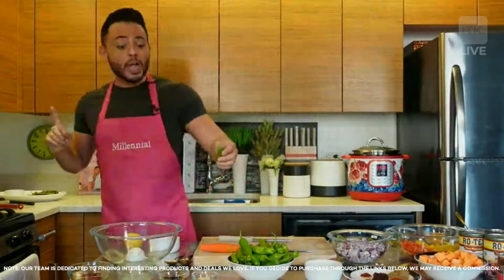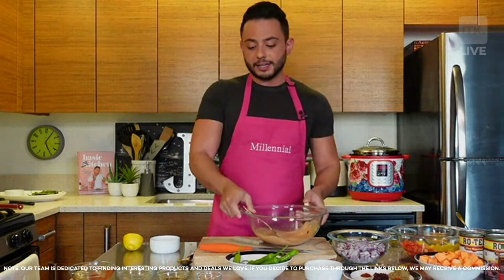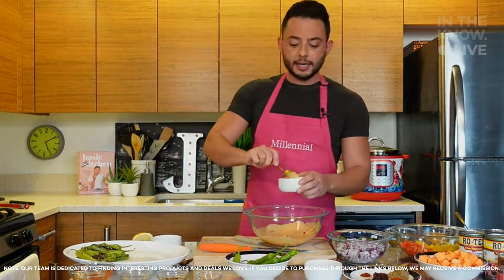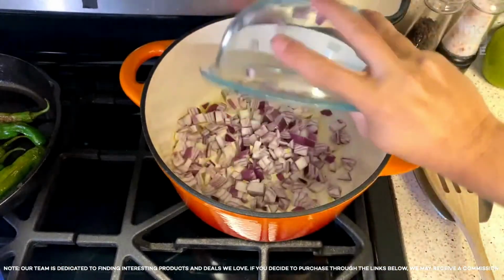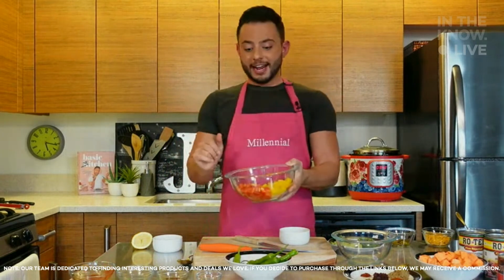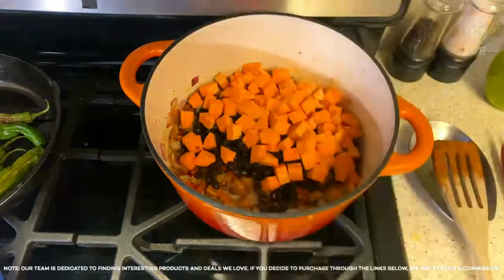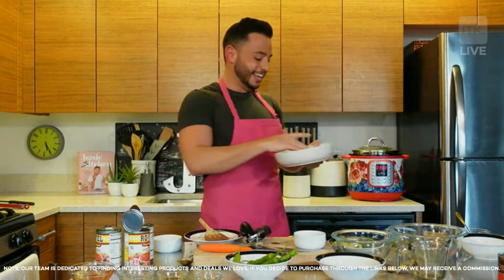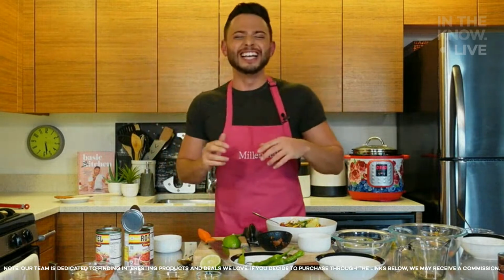In The Know Live: Cooking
Join cookbook author and tv personality Joey Skladany on In The Know Live: Cooking each week.

In The Know is bringing you the latest and greatest in food, culture, travel, innovation and more. We've got your new gadgets, must-eat foods, and travel wish list destinations all in one place.